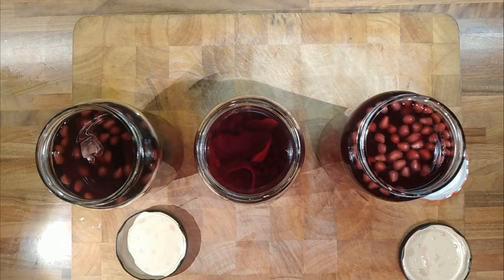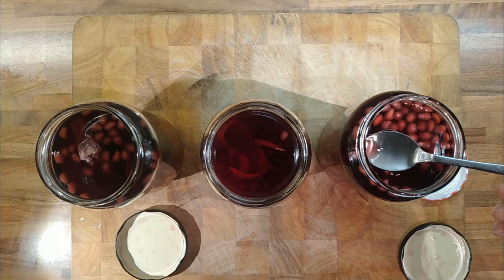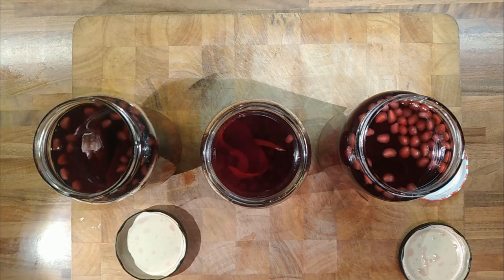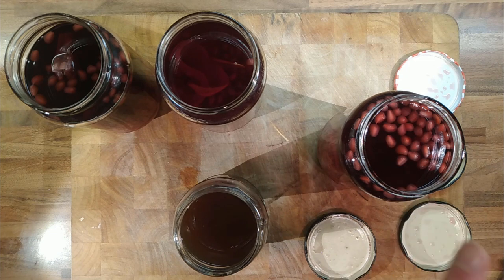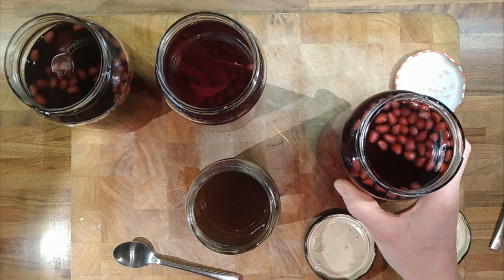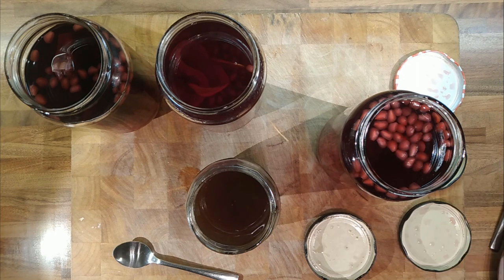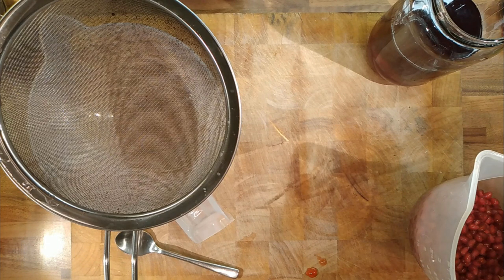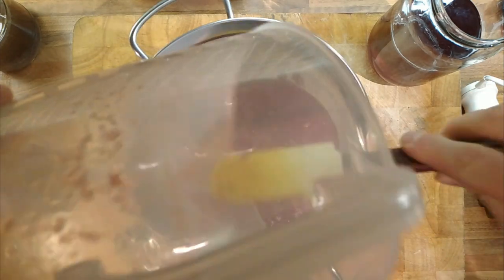Results of Pomegranate Liqueur versions 5, 6 and 7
The Results of my faffing with Pomegranate Liqueur

The Pomegranate Liqueur is nice but a little too sweet when its served with ice. Lets cut the sugar down, add some orange zest for bitterness and a fruit tea bag out for interest.

Pomegranate Infused Gin Sweet Version
500g Pomegranate Seeds
100g Sugar
300g Gin
100g 95% Alcohol
4 x Strips Orange Zest

Pomegranate Infused Gin Non Sweet Version
500g Pomegranate Seeds
300g Gin
100g 95% Alcohol
4 x Strips Orange Zest

Pomegranate Infused Gin Sweet Version with Fruit Tea Bag
500g Pomegranate Seeds
100g Sugar
300g Gin
100g 95% Alcohol
4 x Strips Orange Zest
2 x Fruit Tea Bags